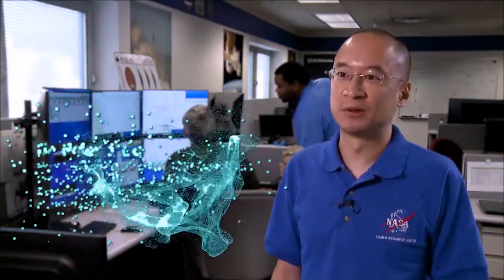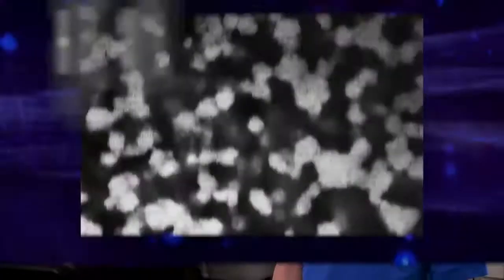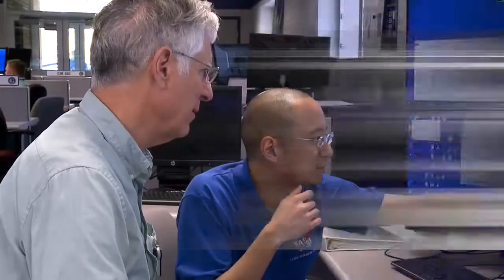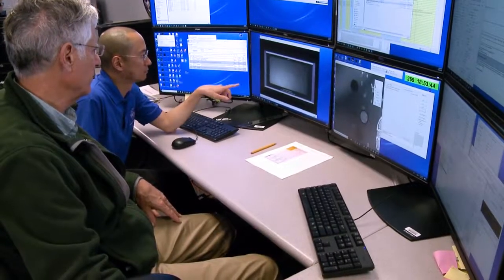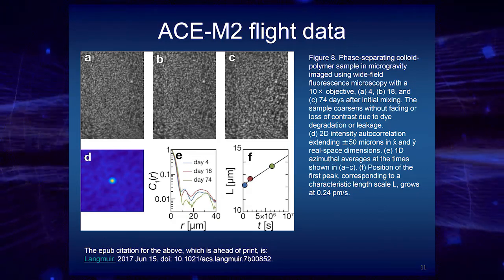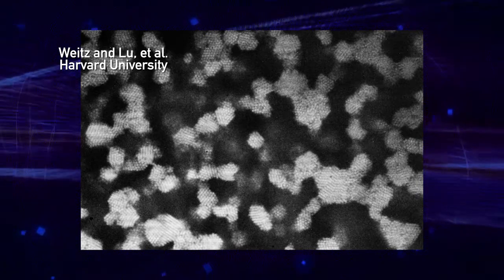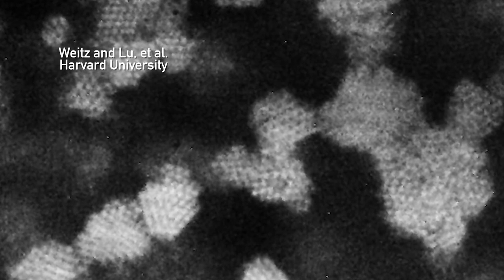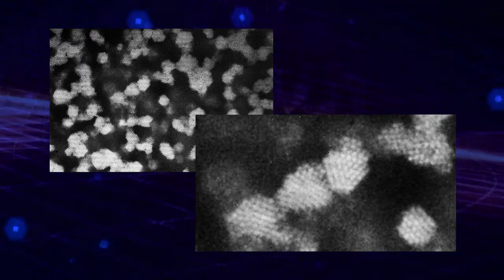Dr. Peter J. Lu ACE-M2R